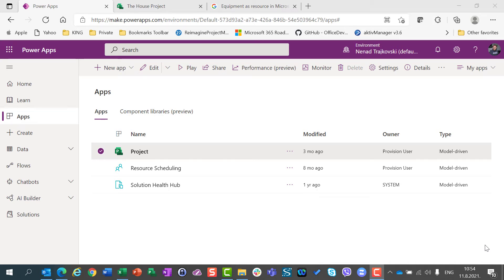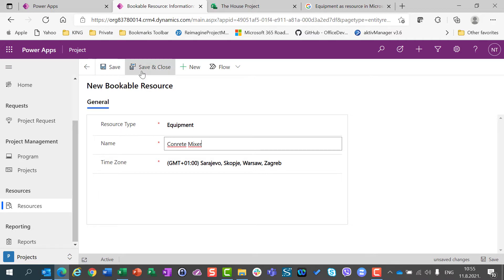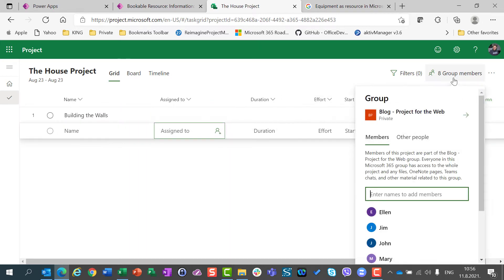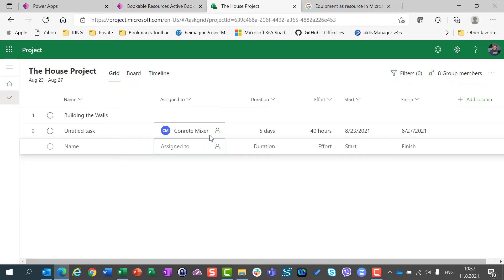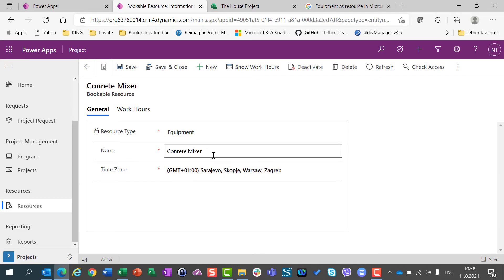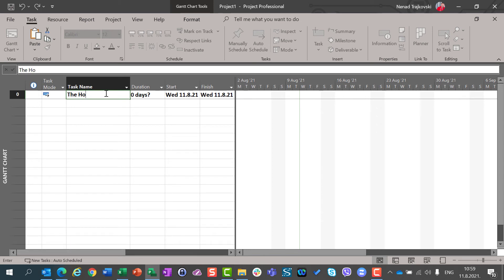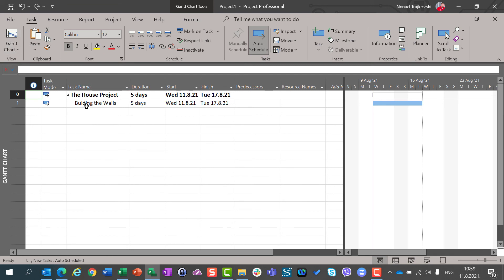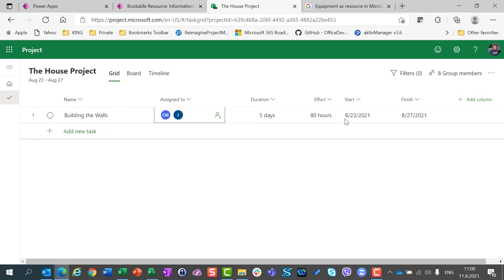Equipment as resource in Microsoft Project for the Web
Learn how to create and use equipment as resource in Microsoft Project for the Web